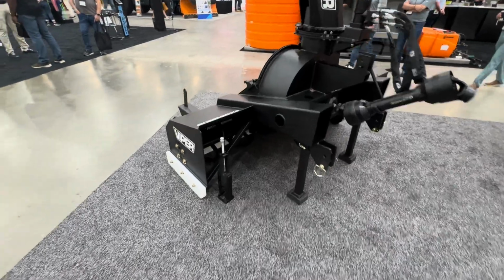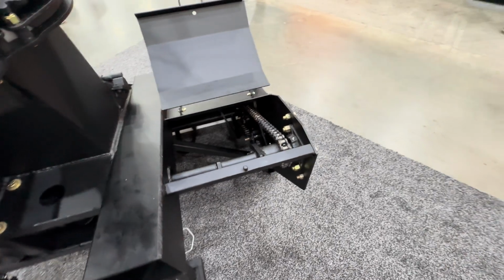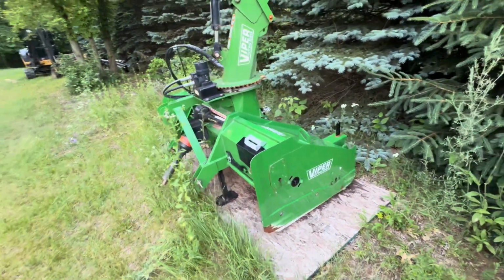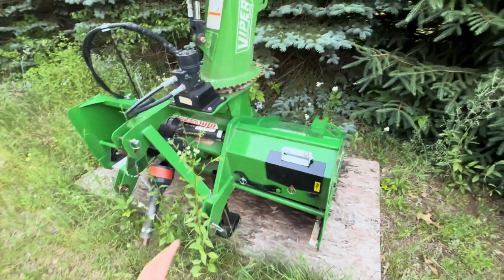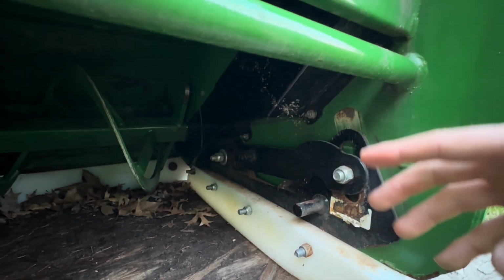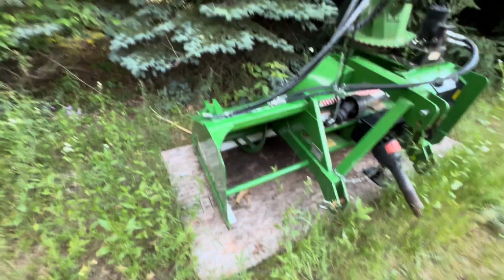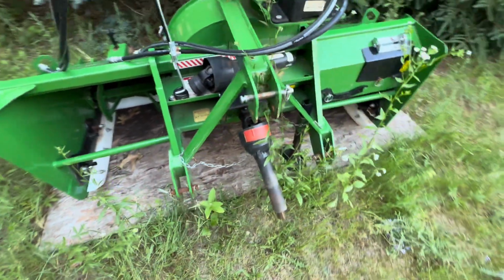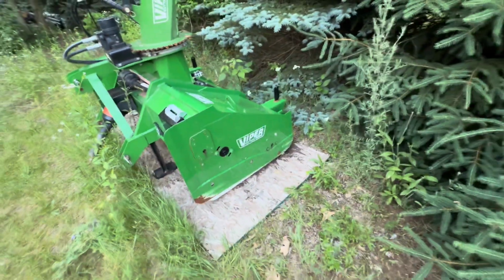Viper Snowblower at SIMA